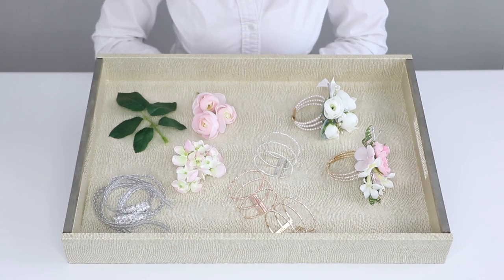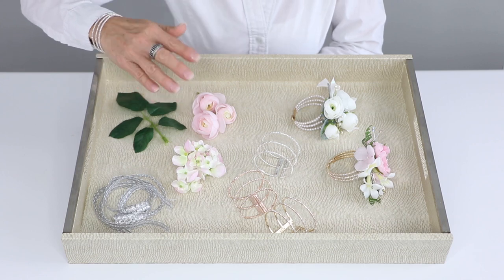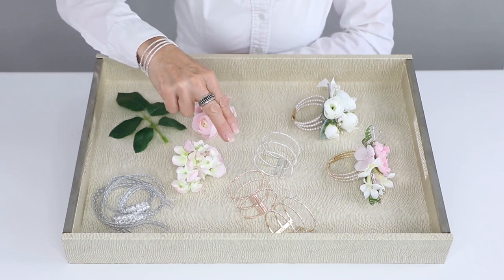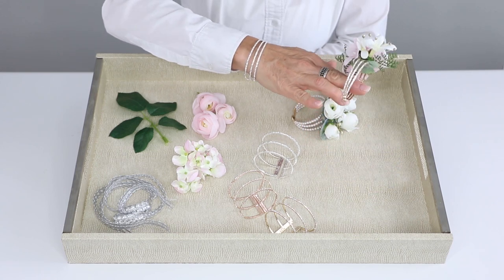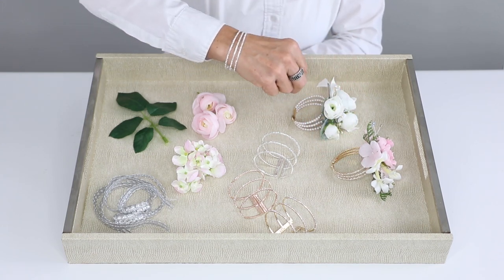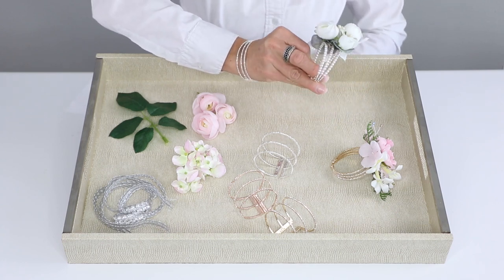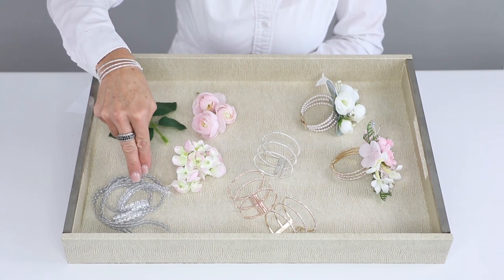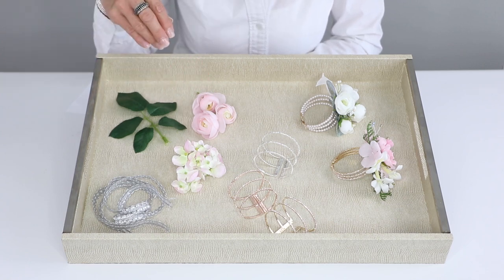Product Feature: Triple Crown Corsage Cuff | Pioneer Imports & Wholesale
Delicate, elegant and perfect for prom! Envision what a corsage would look like on these new products available at Pioneer.